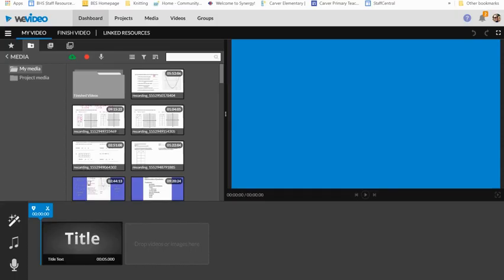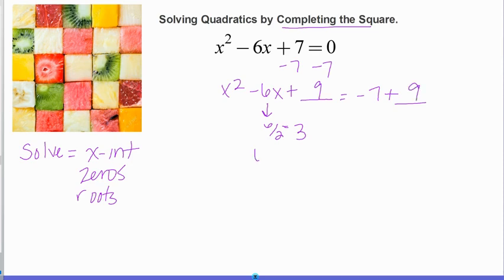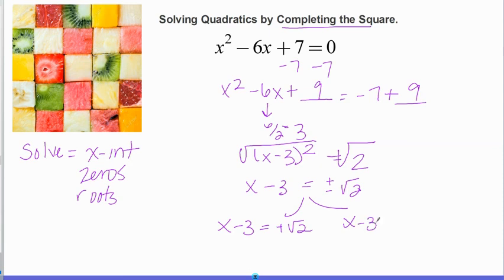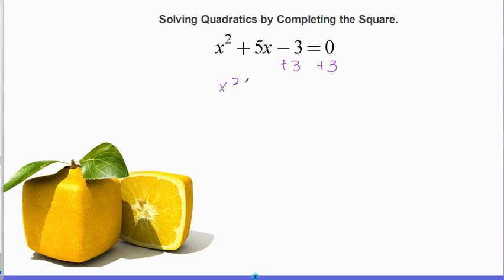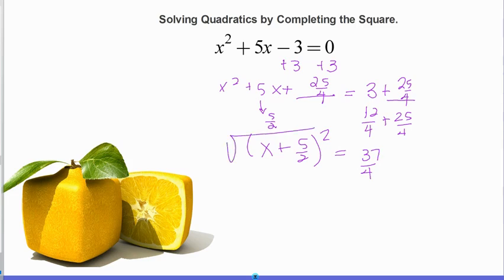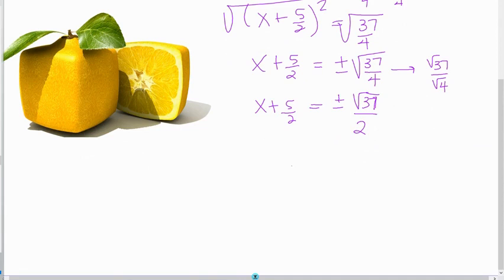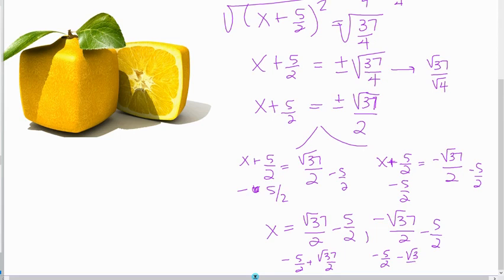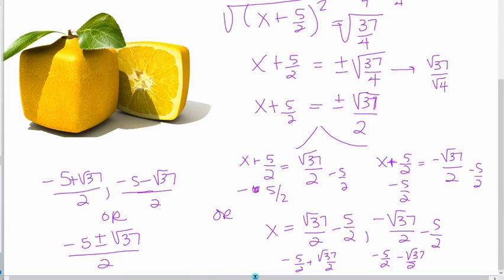Solving quad by CTSquare